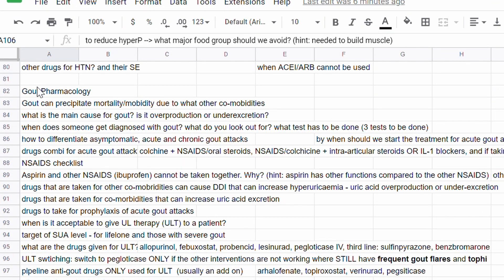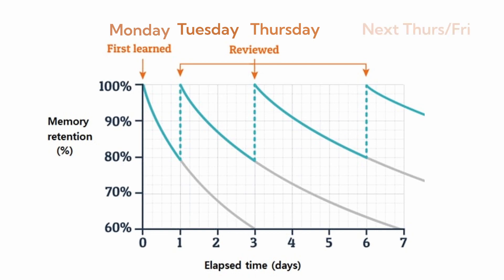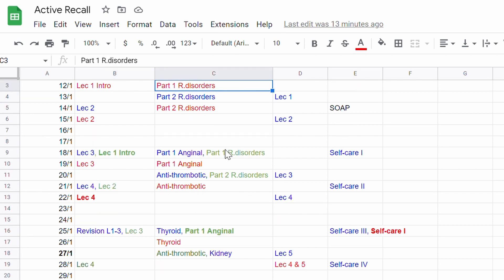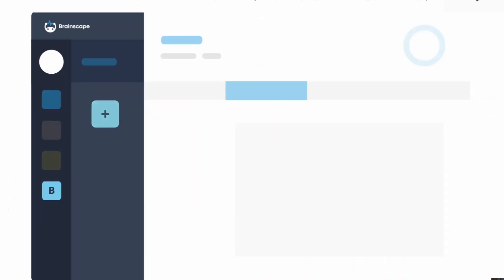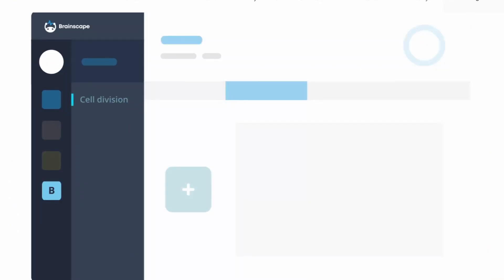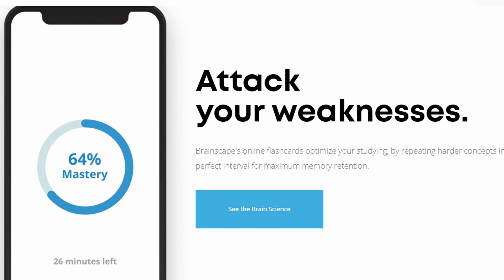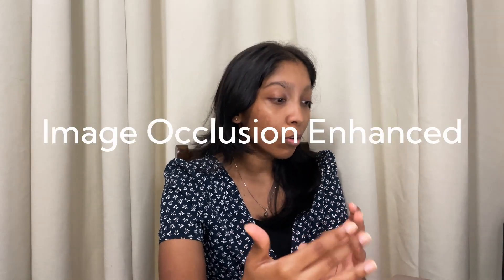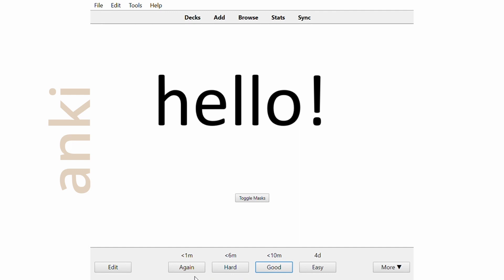How to make active recall WORK for you | Anki and Brainscape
Hi everyone! Since it's the back-to-school period and students preparing for their major exams (especially prelims and A Levels), I've decided to share my journey to using active recall and how it has helped make studying a lot easier. Hope this video will encourage others to try active recall!

TIMESTAMPS
0:00 - Intro
0:16 - Before learning about active recall
1:30 - What is active recall?
4:01 - Brainscape
4:53 - Ask your seniors for notes/help
5:05 - Using Anki
5:33 - Image Occlusion Enhanced Feature on Anki
6:42 - Creating your own questions
7:30 - Give Active Recall a try! It's never too late :)

Nathan Wu's video on how to use Anki to do active recall:
how to MEMORIZE for EXAMS in 2 DAYS | my UNCONVENTIONAL yet EFFECTIVE ANKI TECHNIQUE *Anki Tutorial*

ABOUT US
I’m Varija, a final-year Pharmacy student studying at the National University of Singapore (NUS). I upload videos related to universities to help you navigate the uni world!

I'm Varsha, a final-year Pharmacy student studying at NUS too! I create vlogs and entertainment videos with Varija!

We post videos whenever we can for your amusement!